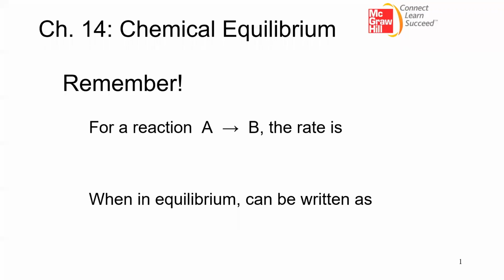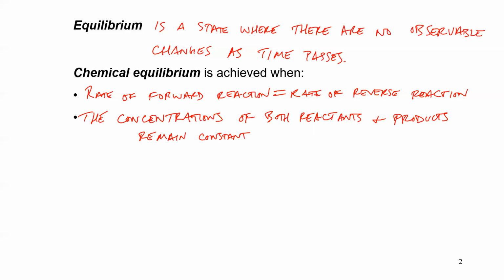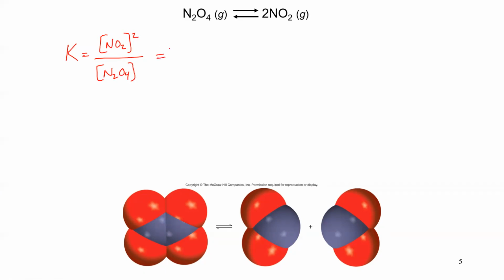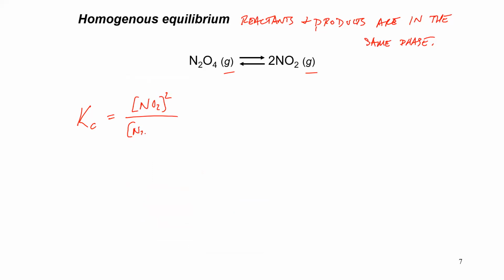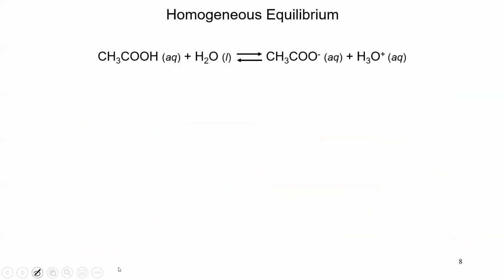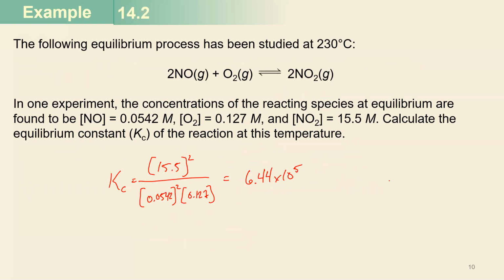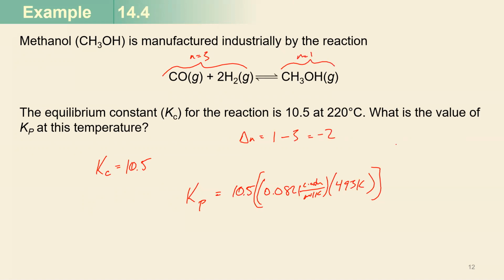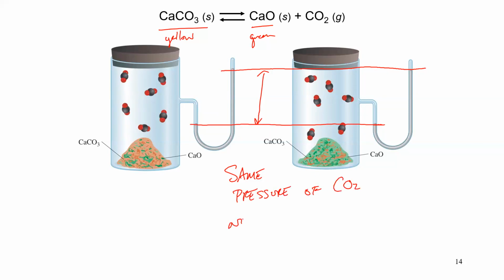January 29 - Introduction to Equilibrium